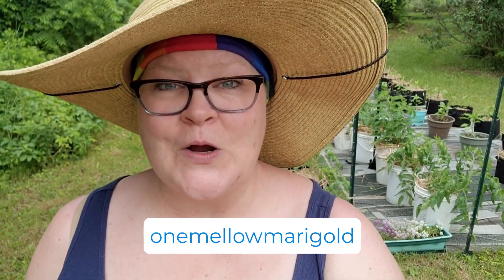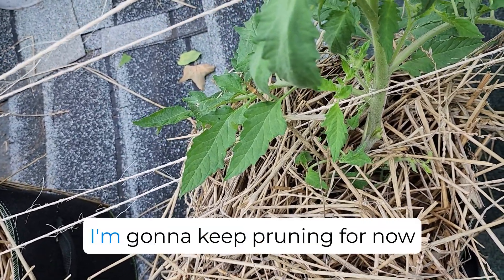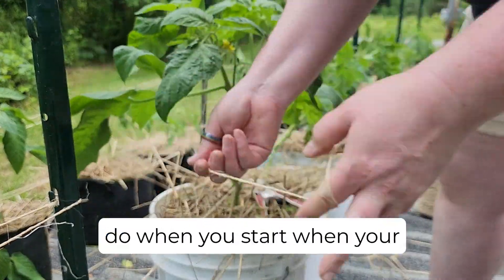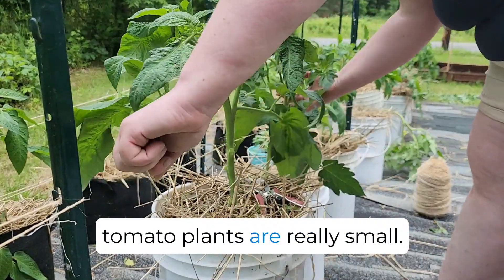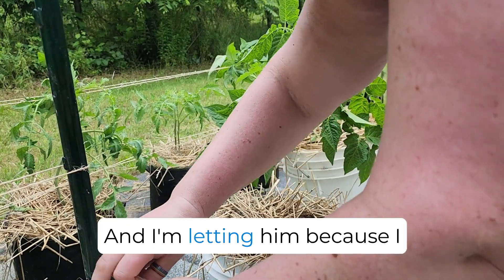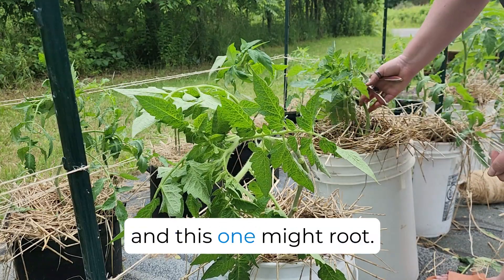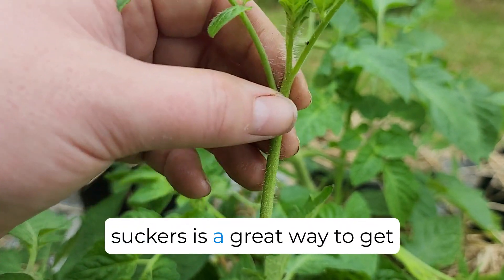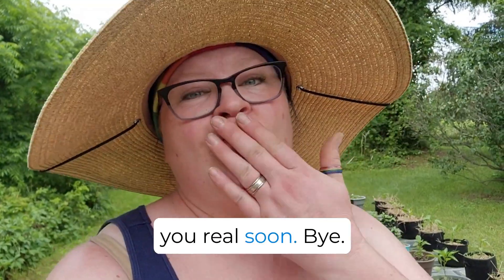Florida Weave Tomatoes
We have made it to summer everyone and I hope it's off to a good start for you.  This week, I was really excited to try a new trellis technique for my tomatoes.  I gave the Florida Weave a try!  This video takes you through my process for staking, pruning and twining my tomatoes.

Last year, I used twine to trellis my tomatoes straight up.  Each plant was wrapped by one strand of twine and tied to the top of a supporting hoop.  That worked great, but I decided that I wasn't going to have time to put up a hoop house here on the farm this year, so the Florida Weave might be my next best bet.

The Florida weave involved weaving twine horizontally, sandwiching your plant gently and adding more rows of twine as the plant grows.  I like the idea that it provides gentle support and lots of air flow.

I start out this how to by pounding in the t posts, leaving 3 tomato plants for each section.  I then go in to prune all the tomatoes before adding twine, to make process easier.  I make a few mistakes along the way, per usual, but that's okay - that happens to every gardener every year.